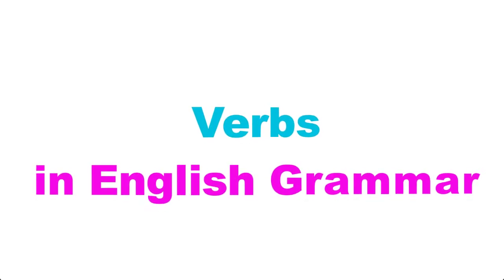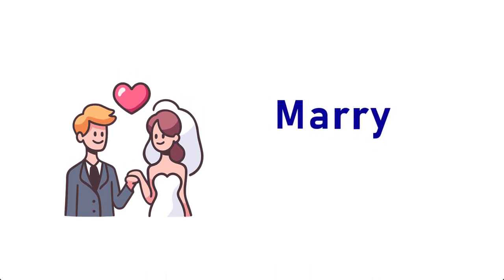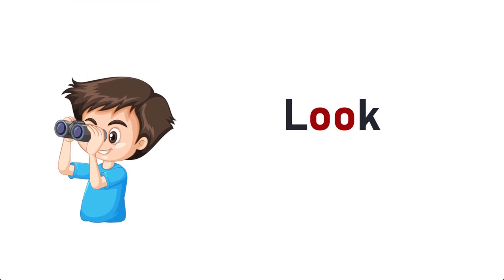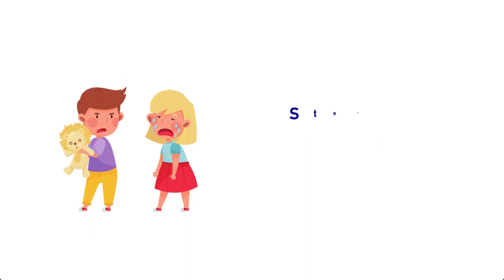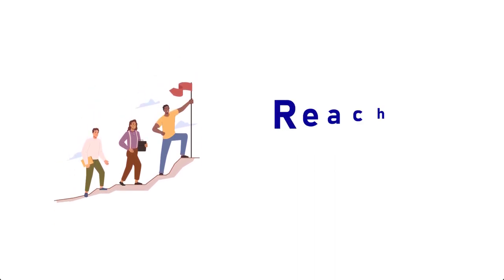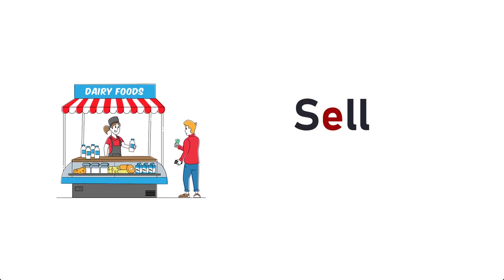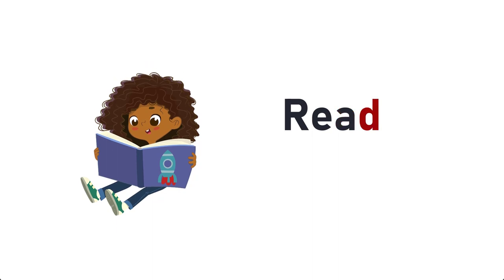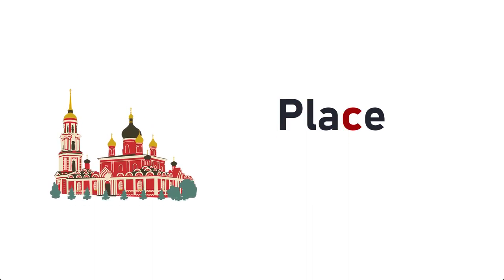Verbs in English Grammar | Common Verbs | Vocabulary Words | Basic English Grammar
In order to find out more about English Classes for Kids visit our YouTube Channel: "24 esl"

This video is about English Classes for Kids information but also try to cover the following subject:
-Kids English Speaking Course
-Spoken English classes for kids
-Daily use English Words for Kids

One thing I  saw when I was searching for info on English Classes for Kids was the lack of relevant info.
English Classes for Kids however is a subject that I  understand something about. This video for that reason should be relevant and of interest to you.

If you were looking for more details about Kids English Speaking Course or Spoken English classes for kids did this video assistance?

English Classes for Kids
Kids English World,
Basic English for Kids,
Daily use words in English,
English words for Daily use,
Daily use English words,
Daily use Small sentences for kids,
Daily use Word meaning,
Most common English words,
Learn English vocabulary,
Kids Spoken English Class,
Kids English Words with picture,